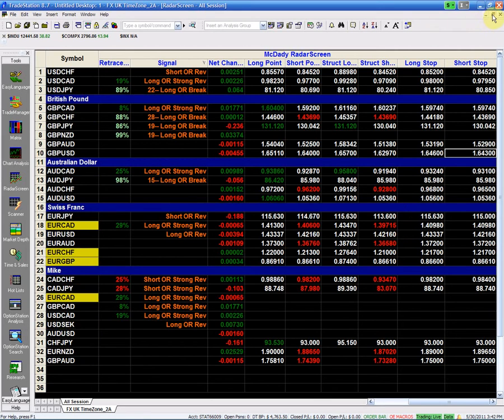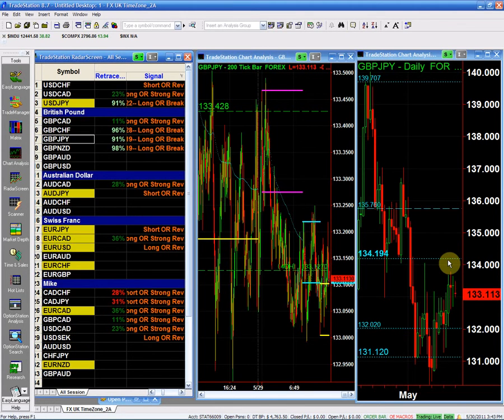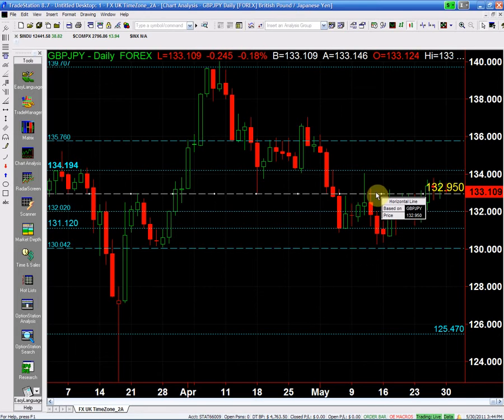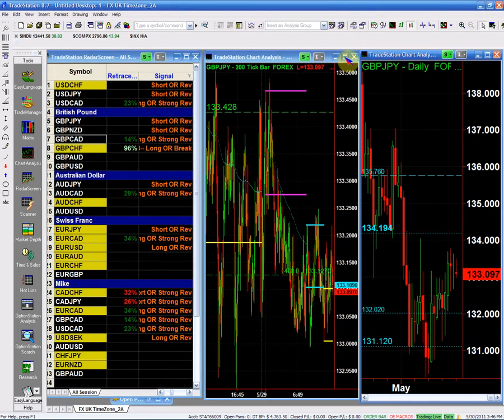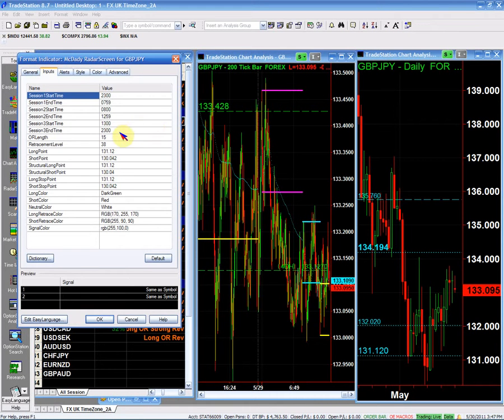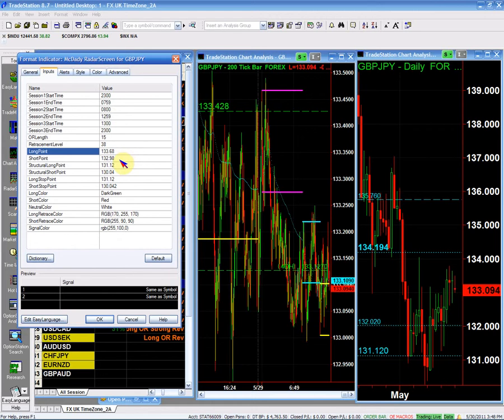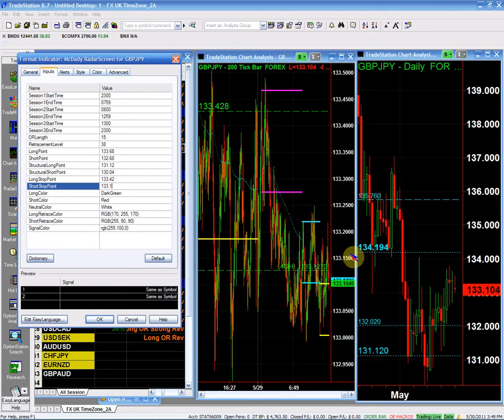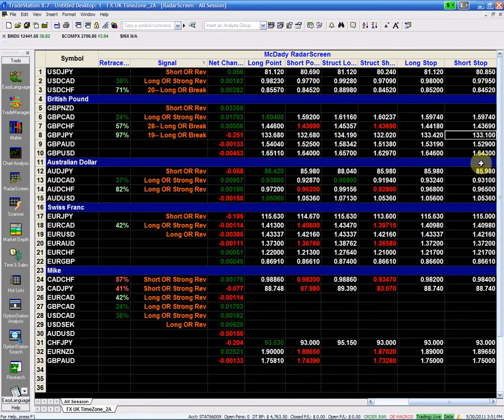GBPJPY_05_30_11.flv